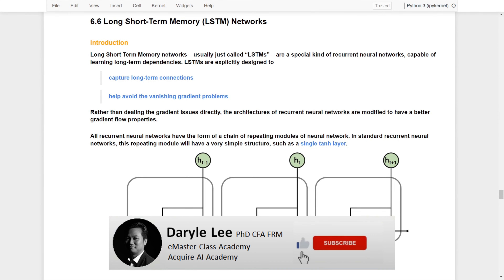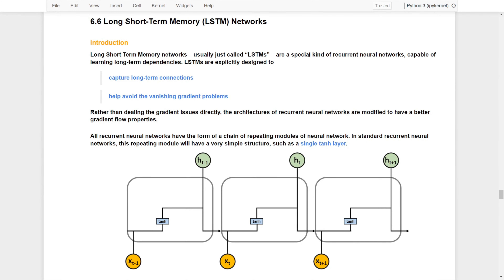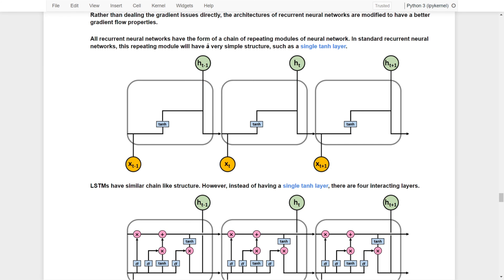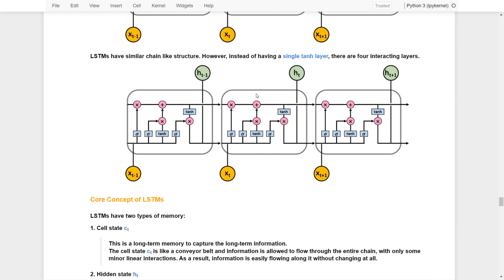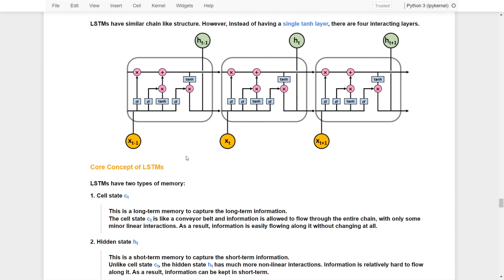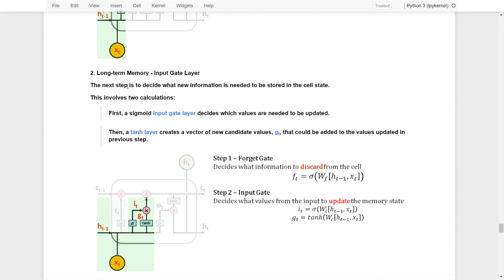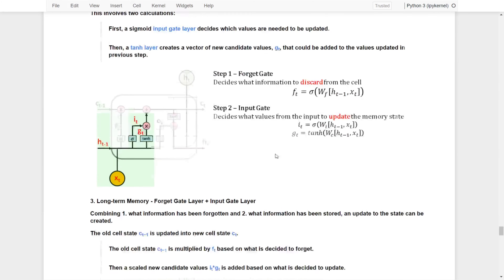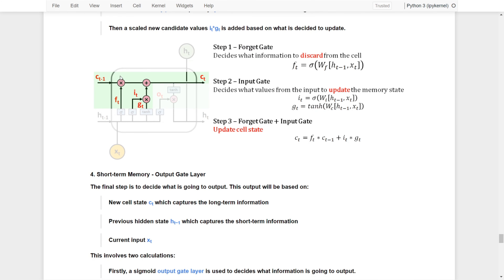Deep Learning in TensorFlow #5 L5 - RNN: Long Short-Term Memory (LSTM) Networks